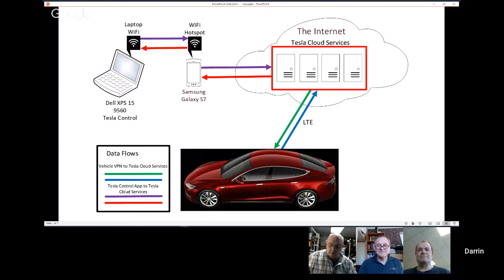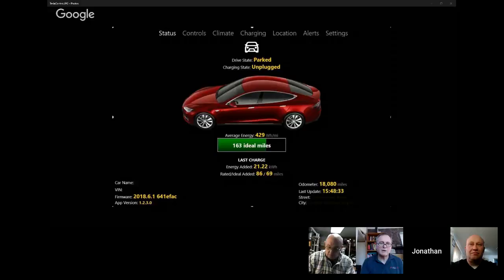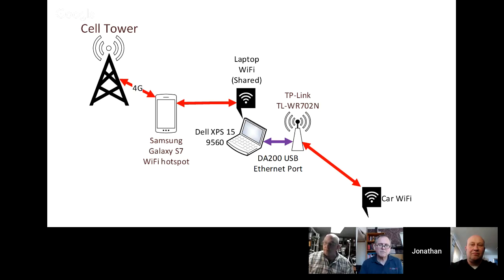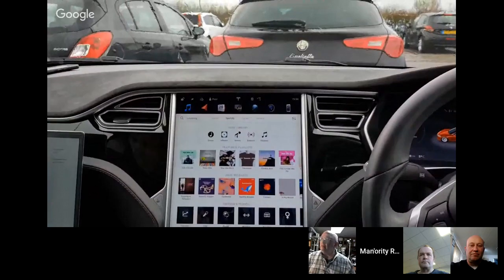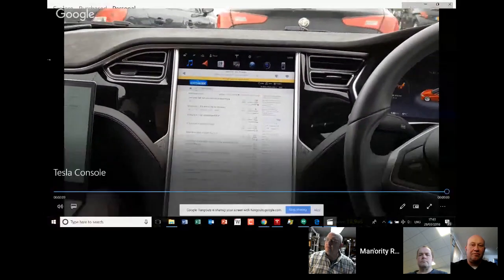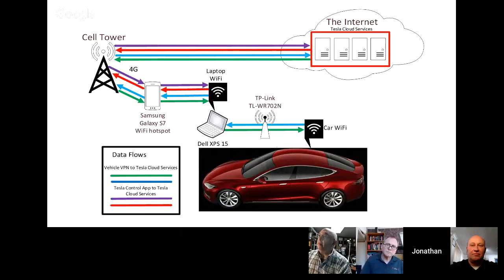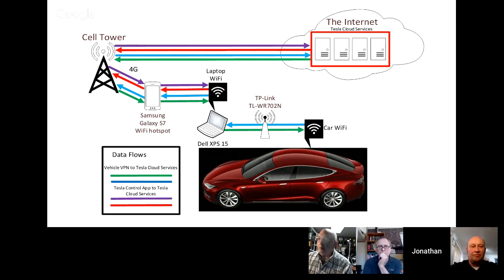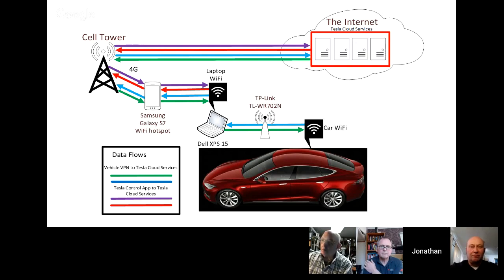LMTV LIVE | Troubleshooting Tesla Model S Connectivity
Tesla Motors is very much at the forefront of the ‘Connected Vehicle’ revolution, producing vehicles with ‘always on’ connectivity through 4G LTE and WiFi.  This gives the driver features such as Google Maps navigation, web access and Spotify.

In this LMTV session we look at techniques to troubleshoot connectivity problems.